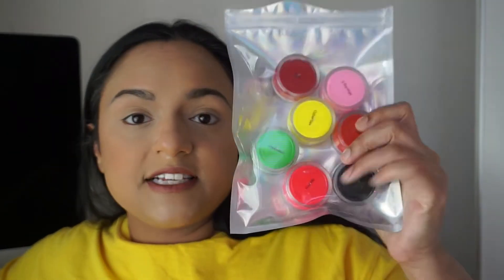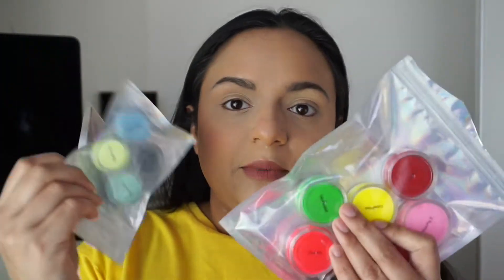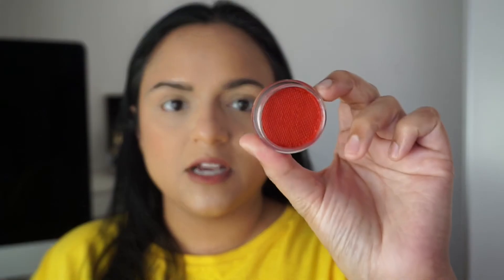Burn Beauty H20 UV wet liners my thoughts..... | Farzana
re  upload of my burn beauty h20 liners.